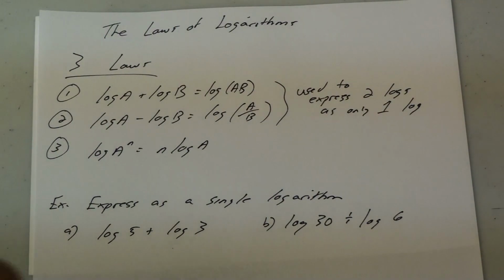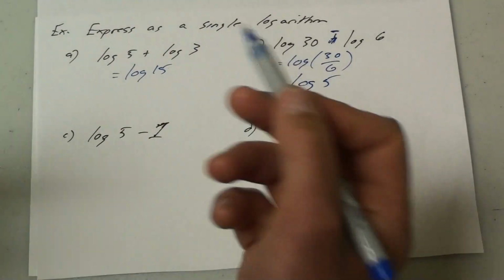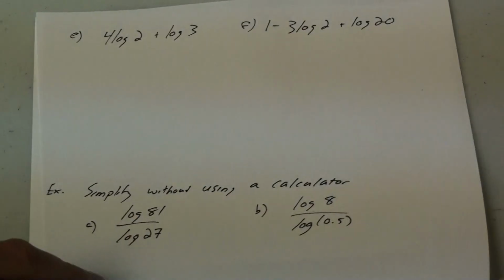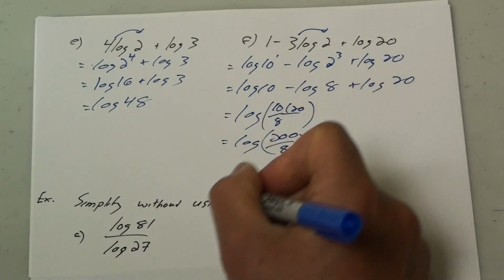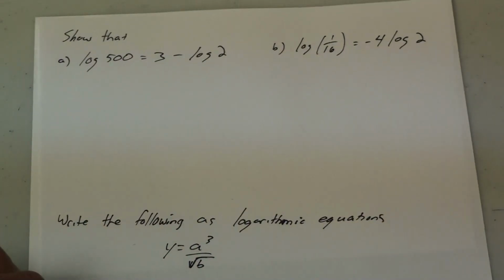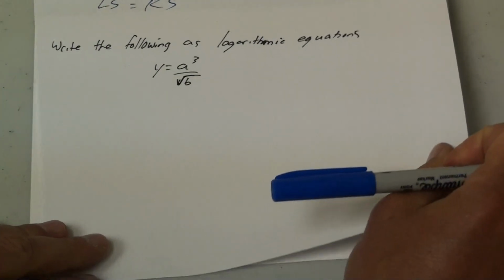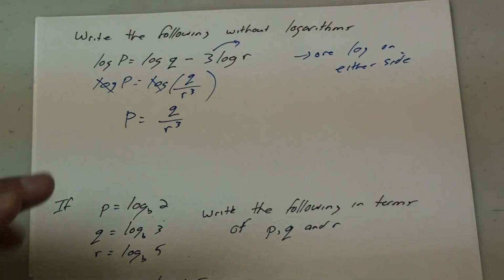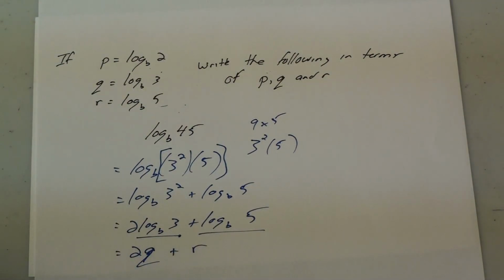Logarithm Rules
Another short video working with the 3 Logarithm Rules